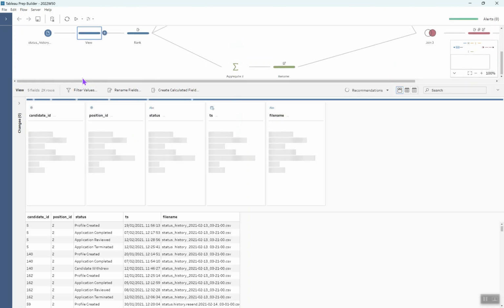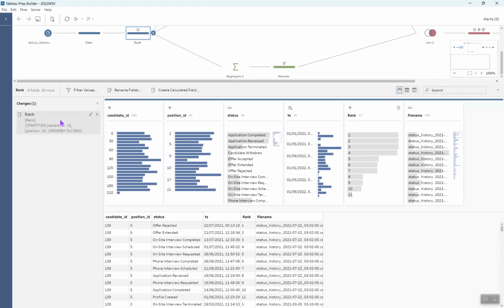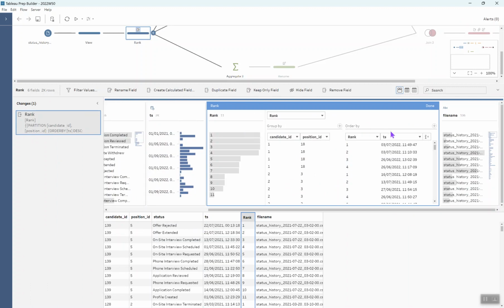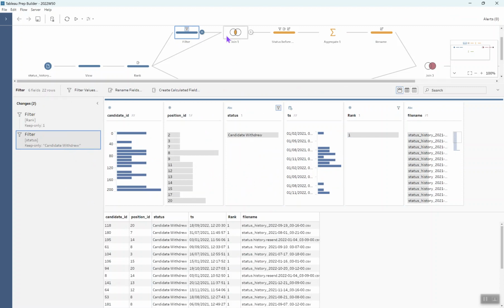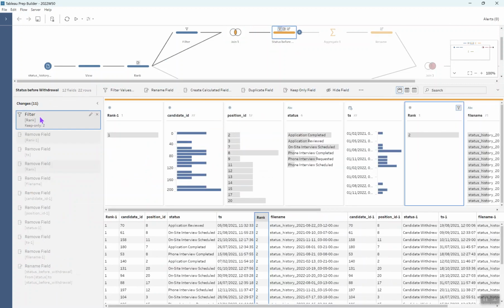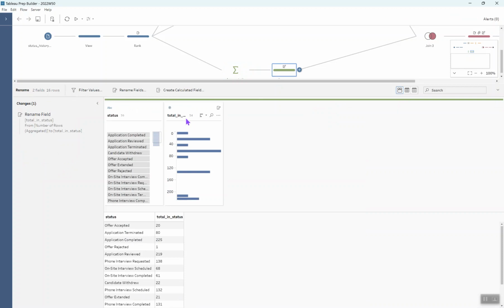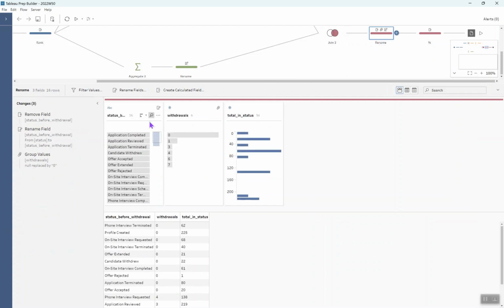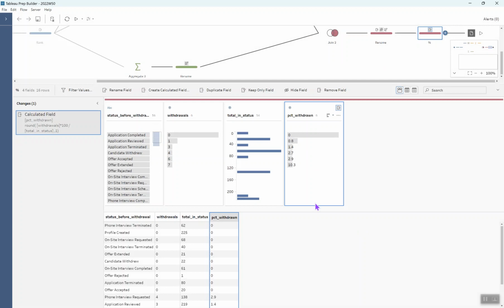Preppin' Data 2022: Week 50 - Withdrawals (HR month)